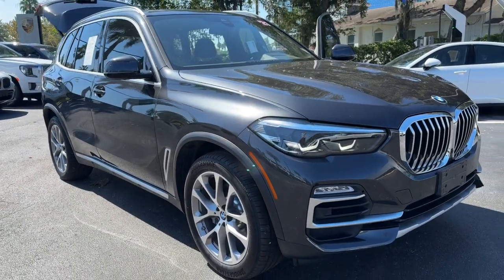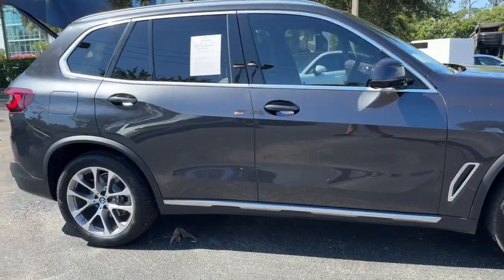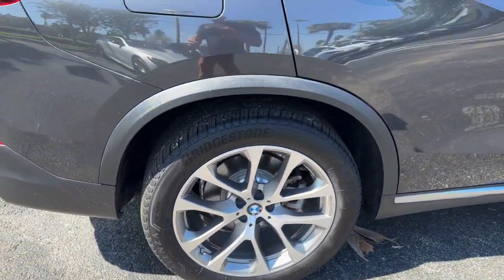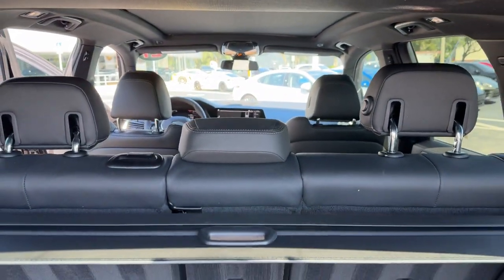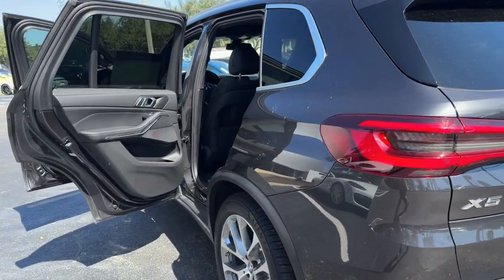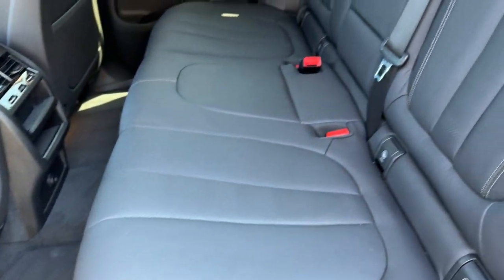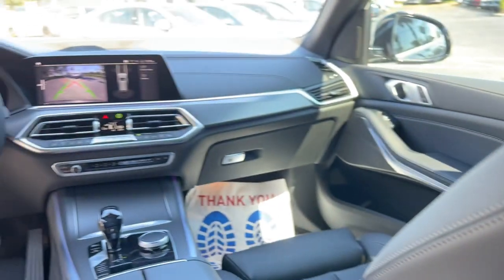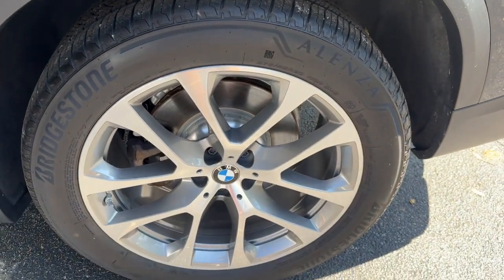2021 BMW X5 xDrive40i FL Winter Park, Windermere, Metro West, Lake Mary, Orlando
Pre-Owned 2021 BMW X5 xDrive40i available at Porsche of Orlando located in 9590 US-17, Maitland, FL, 32751. Servicing the Winter Park, Windermere, Metro West, Lake Mary, Orlando area.
Please mention the stock M9E80844 when you contact the dealership for this vehicle.

Go home happy with the  2021  BMW X5.  The X5's advanced engineering, performance, and technology breathe confidence into every drive.  This rugged cargo hauler is the safe, connected, driver-centered performance vehicle you've been searching for.  These are just some of the great options this vehicle comes with: Pre-Collision System, Intelligent Auto on/off High Beams, Lane Departure Warning, Panoramic Roof, All Wheel Drive, HANDS-FREE LIFTGATE, Keyless Entry, Sun/Moonroof, Navigation System, Power Liftgate. Spacious and refined on the inside. "Don't-mess-with-me" on the outside. Be bold. Drive the X5.